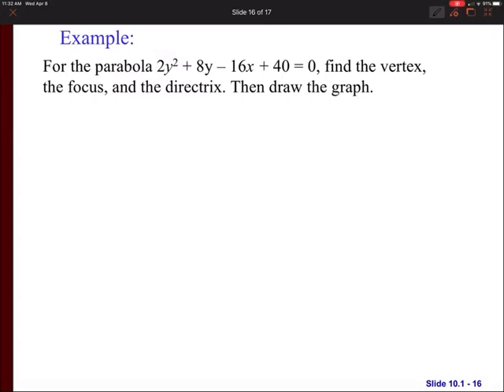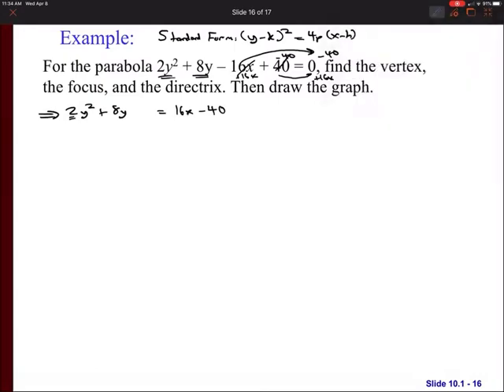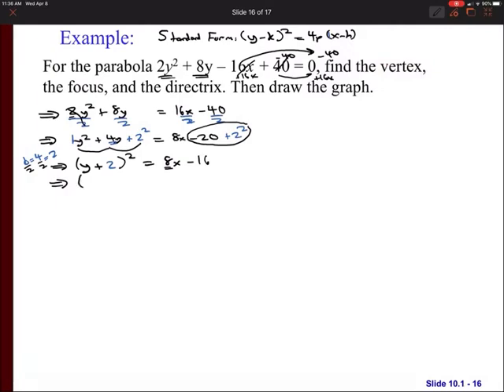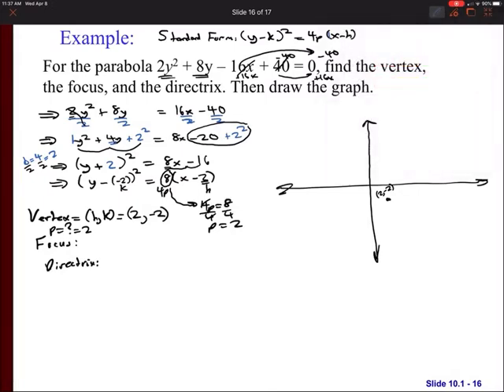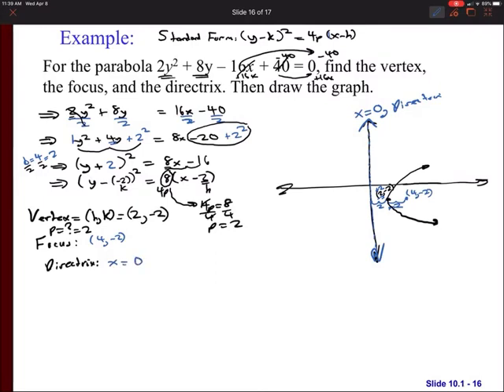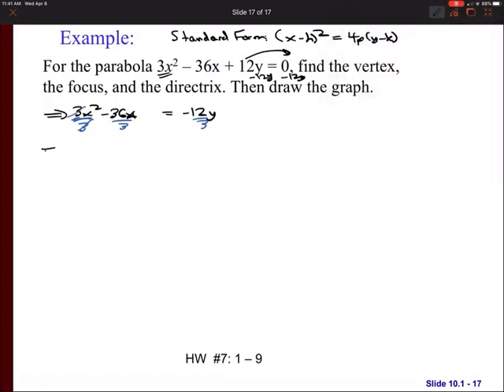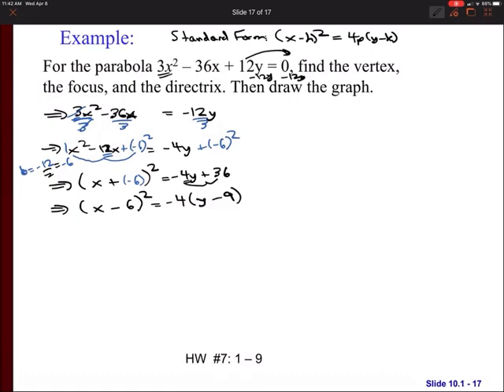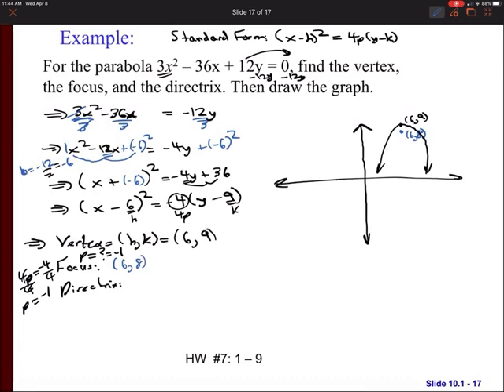Section 10.1 Lecture Video Part 3 of 3